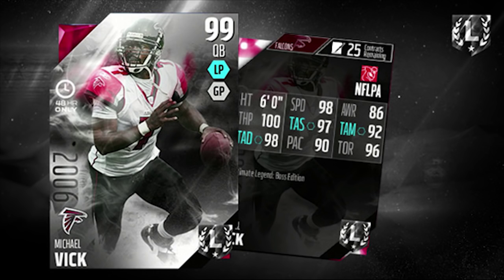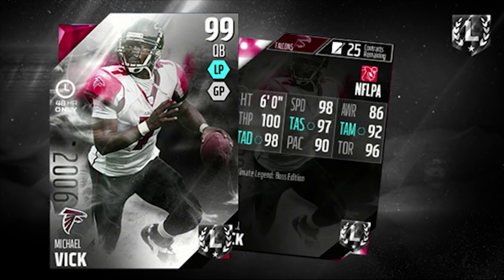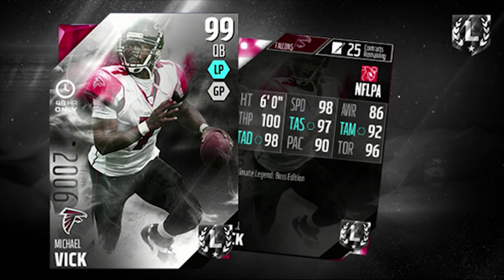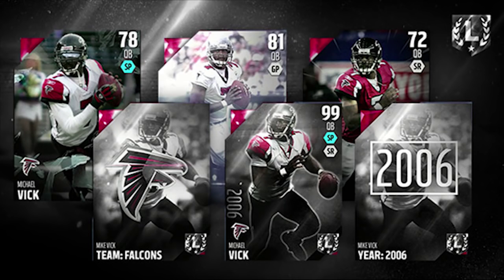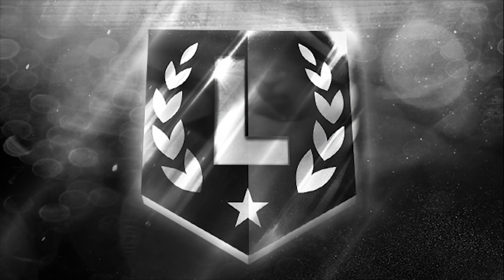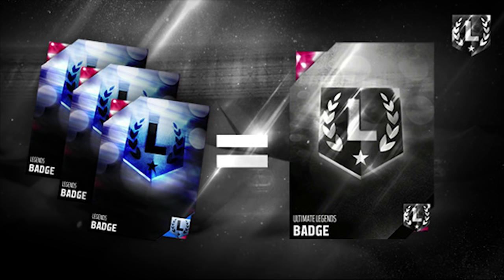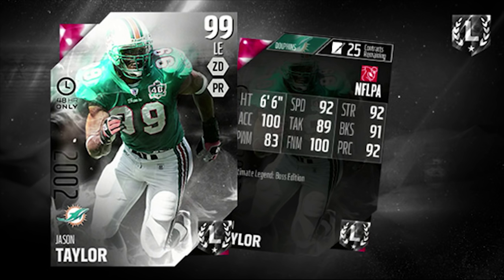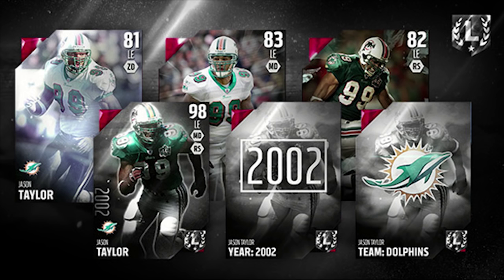BOSS VICK AND JASON TAYLOR CONFIRMED FOR MUT 16! ULTIMATE LEGENDS WILL BE IN PACKS TOMORROW!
MUT 16 Ultimate Legend Mike Vick and Ultimate Legend Jason Taylor will be in packs on February 13th! Boss legends are back in Madden 16 Ultimate Team!